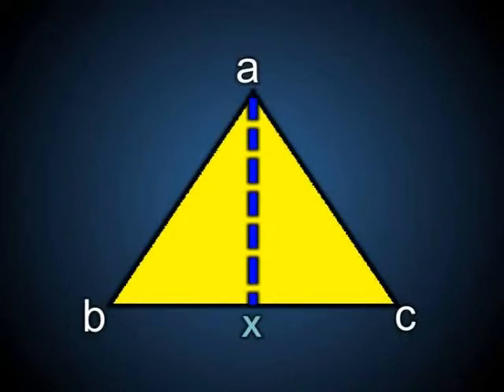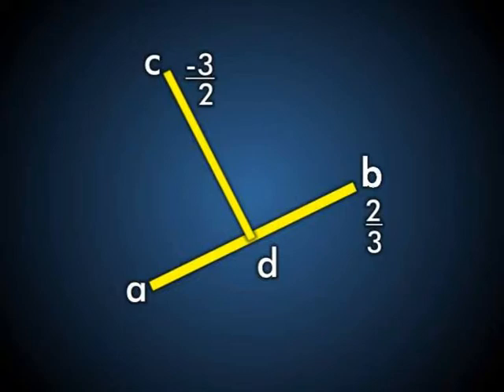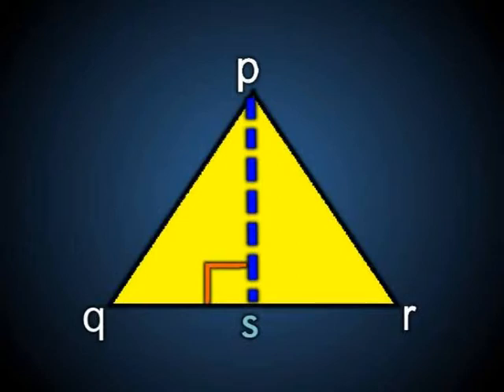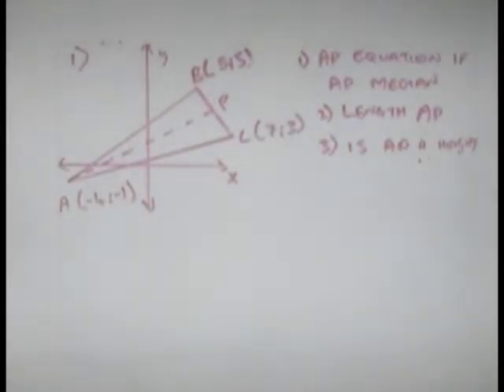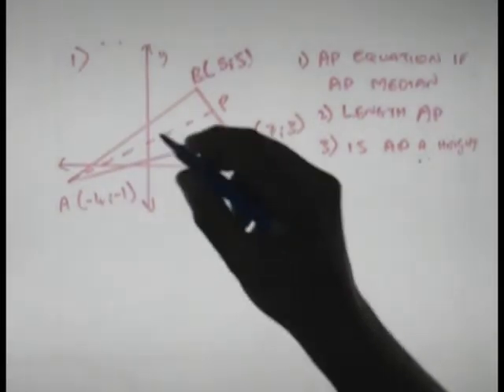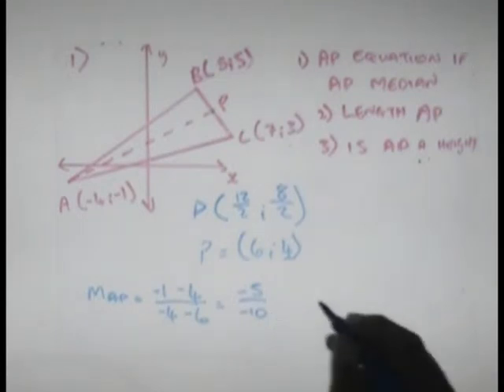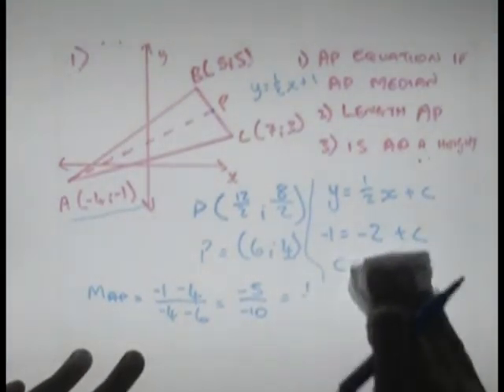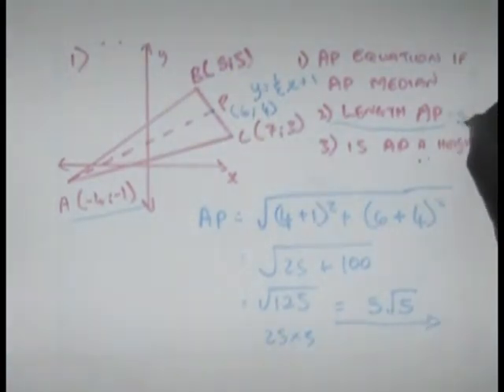Analytical Geometry Tutorial 3: Triangles: medians, midpoints and heights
Triangles: medias, midpoints and heights. Video by Riyaadh Ebrahim of Brighter Futures Tuition.

to be used in conjunction with these videos.